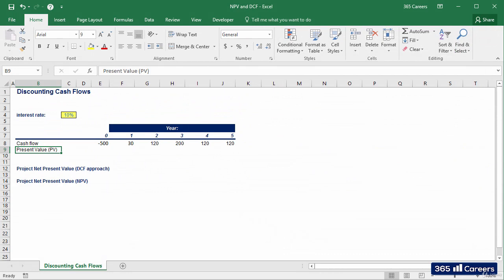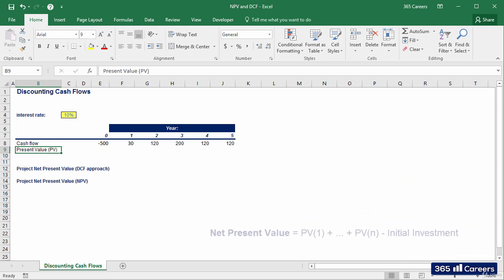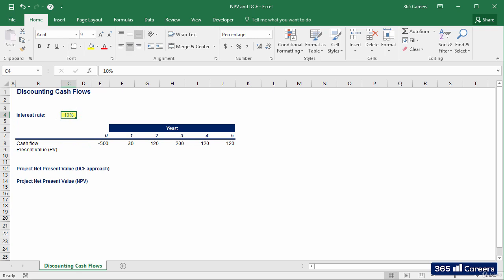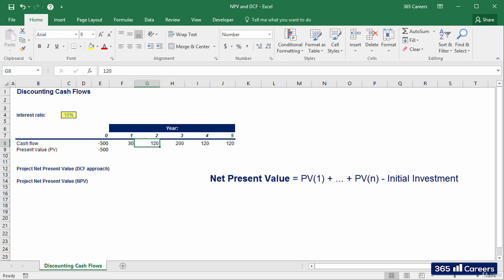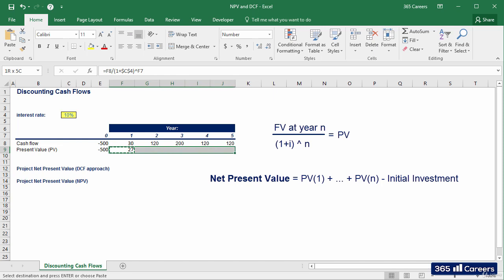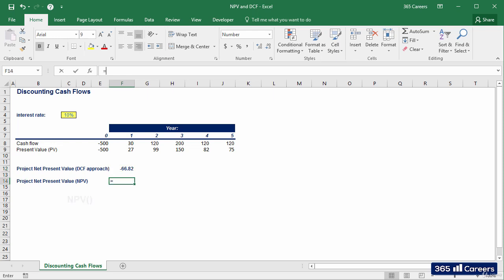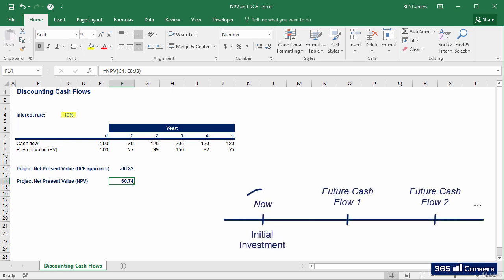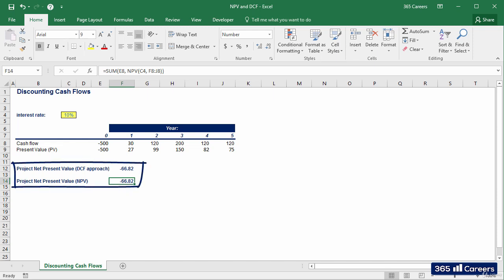108: Discounting cash flows in Microsoft Excel